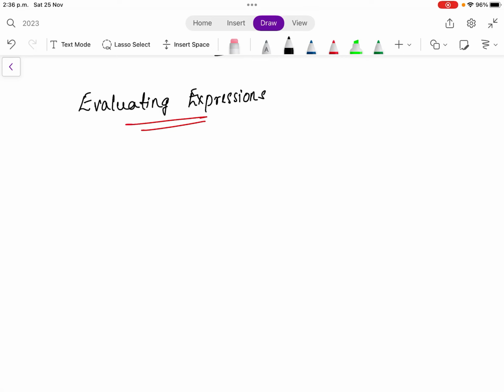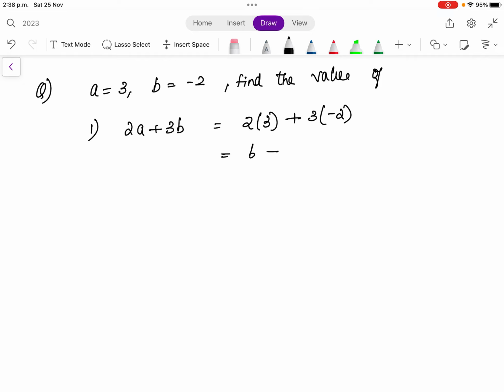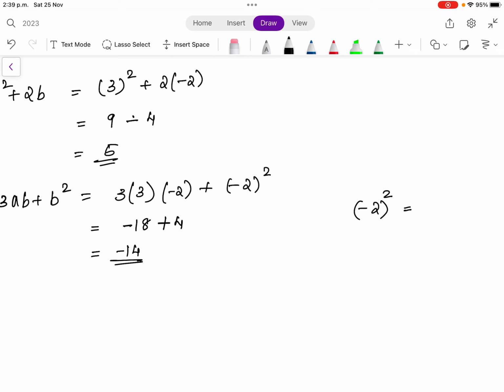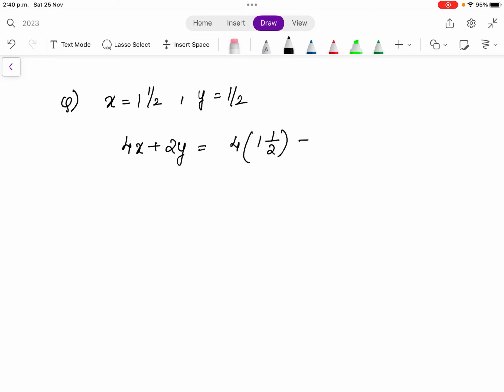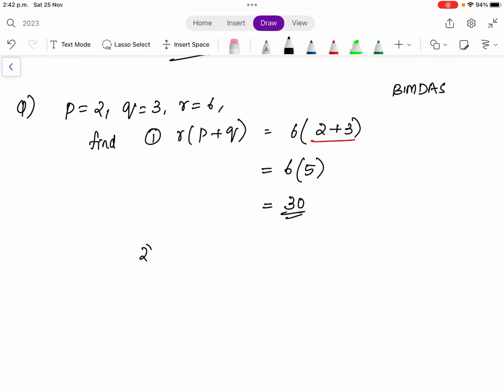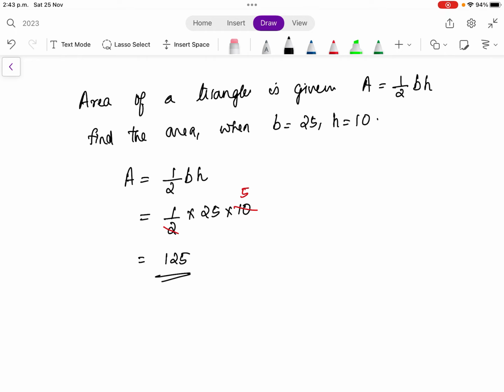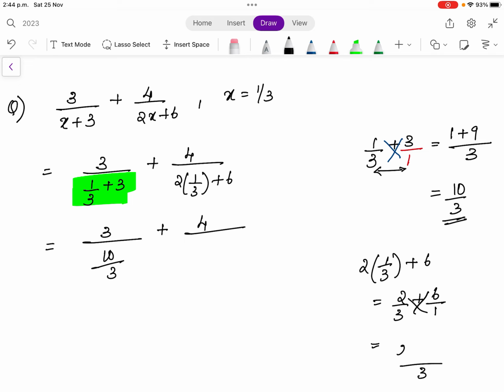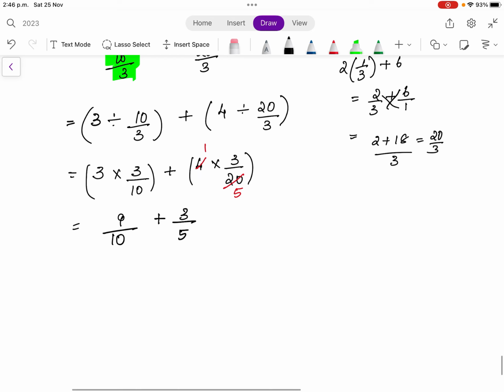Evaluating Algebraic Expressions